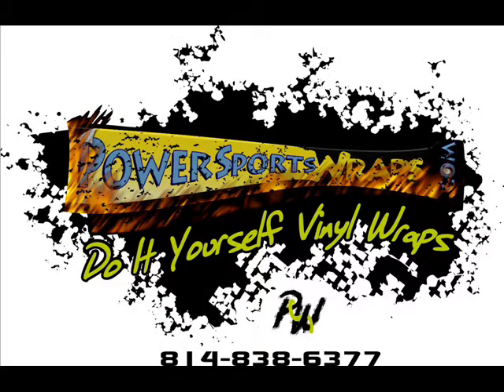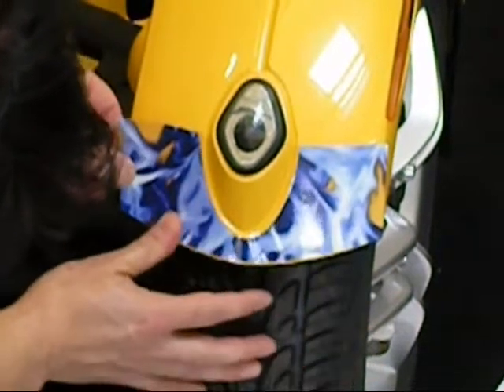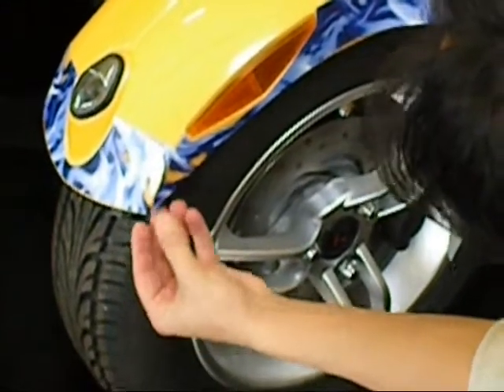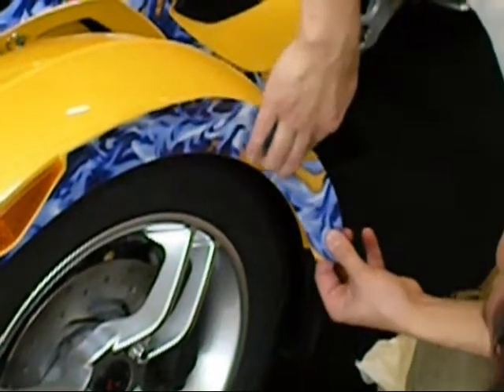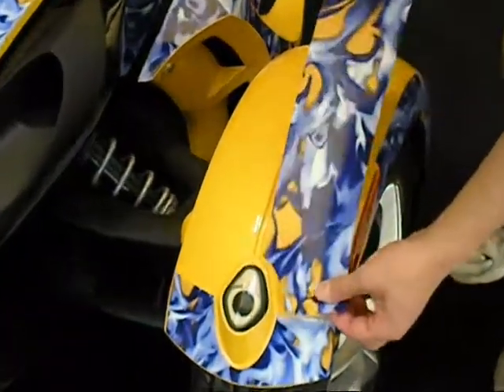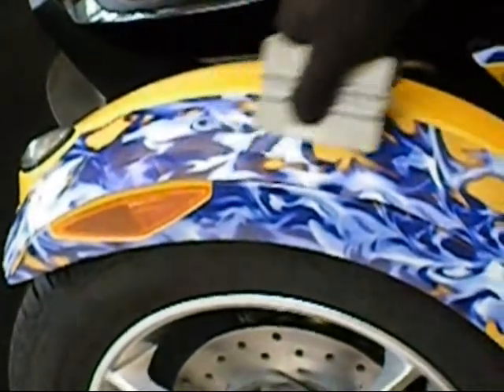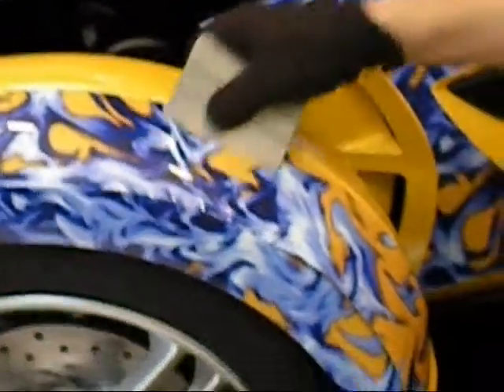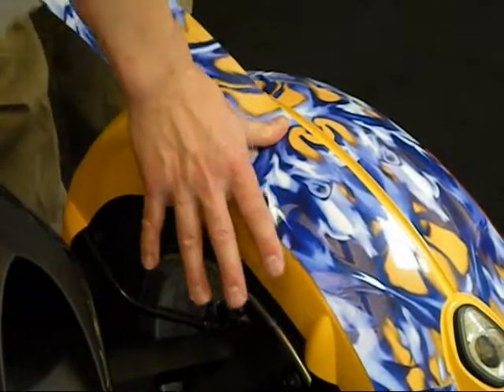Can-am Spyder Fender Vinyl Graphics Kit Installation ~ PowerSportsWraps.com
This video shows the installation of our Can-am Spyder fender graphics kit. Please look at our other videos featuring the Can-am Spyder!  thank you